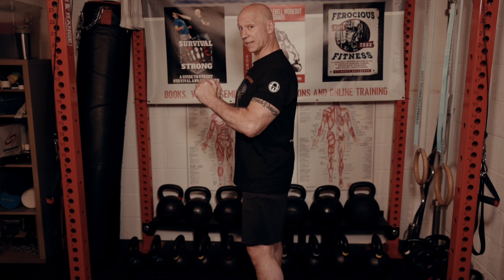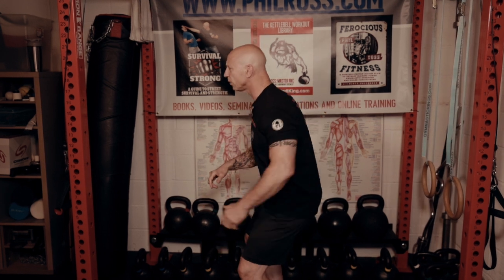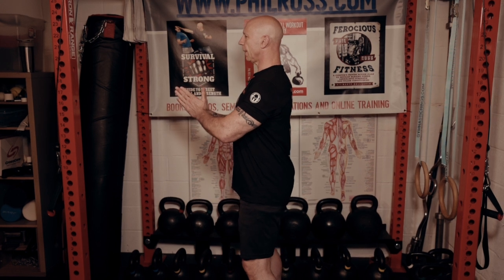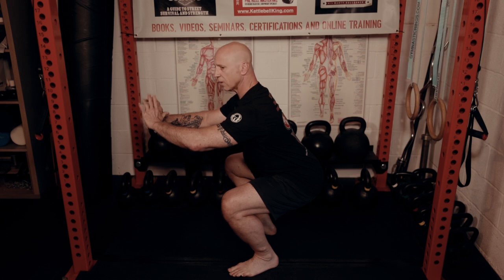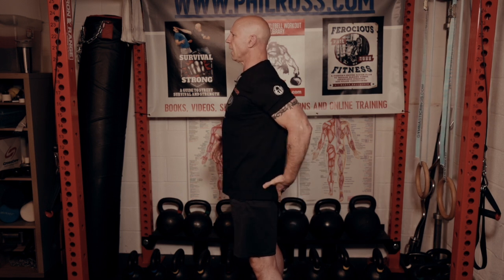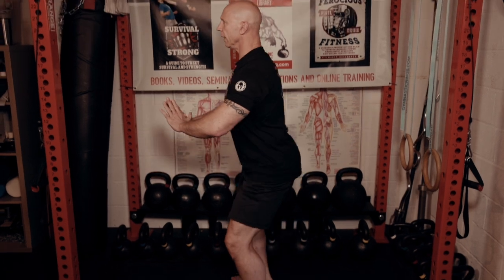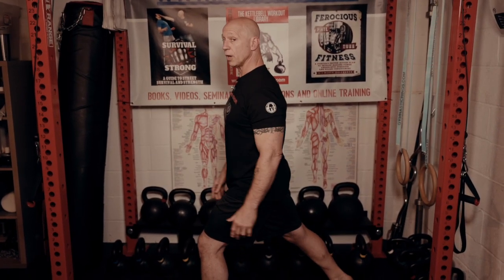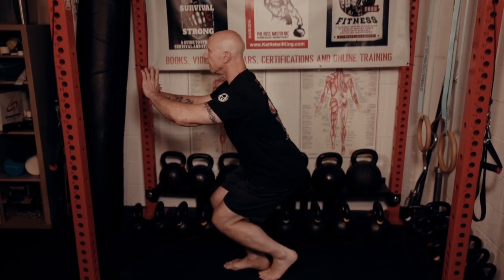Phil Ross Your Squat Sucks! Alternative Move: Body Weight Squat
The Bodyweight Squat is the FIRST squat to master before adding weight of any type to your squat. If you are unable to keep your back straight and break parallel with no weight, do not load up.